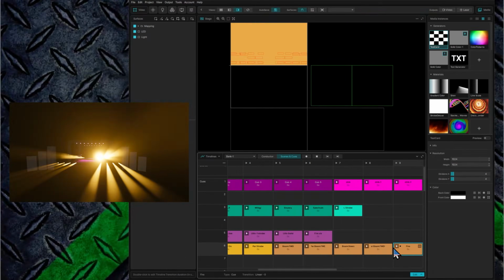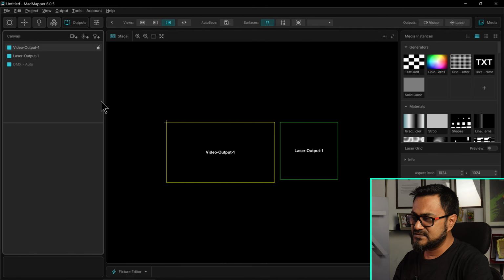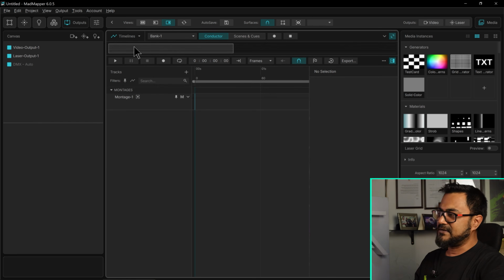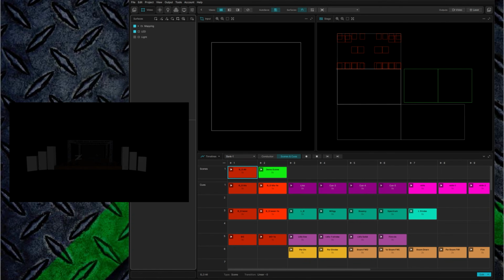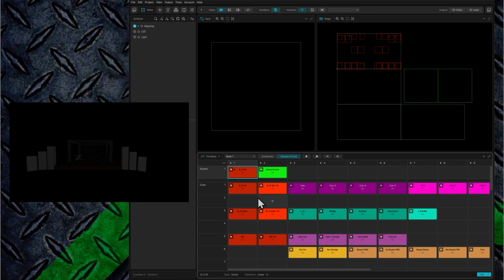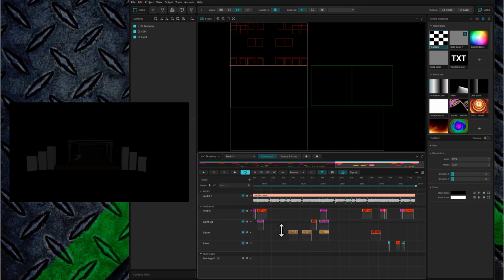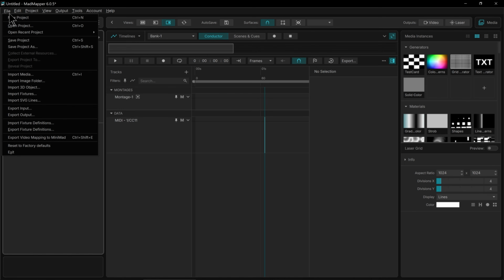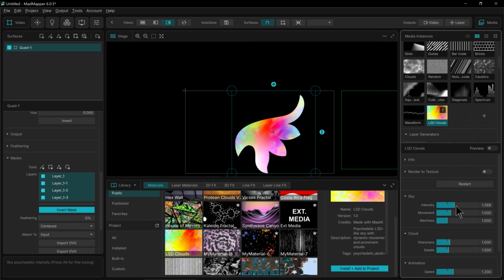MadMapper 6: What’s New, What’s Different, and Why It Changed My Workflow!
MadMapper 6 is not just an update — it’s a shift.
With the new Timeline, MadMapper moves from being a solid projection mapping tool to becoming the heart of a full production or installation workflow. In this video, I break down what’s actually new in MadMapper 6, what’s changed under the hood, and why this upgrade matters for real-world shows, installations, and synced visual systems.

This isn’t a tutorial — it’s an honest, experience-based breakdown.
We look at who MadMapper 6 is really for, where it shines, where it struggles, and how it fits into professional workflows alongside tools like Resolume, lighting systems, and lasers.

If you like my teaching style and think I can bring value to your project —

Script, Idea- Zunayed Sabbir Ahmed
AV Production-  Ariful Islam Bappi